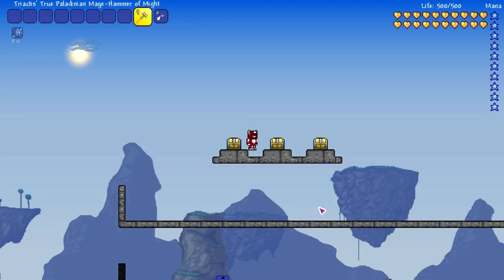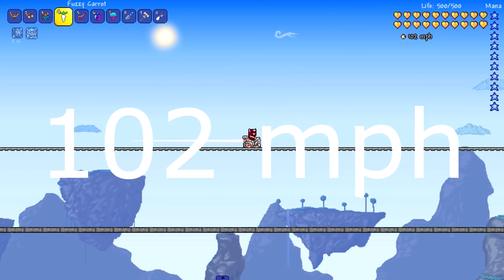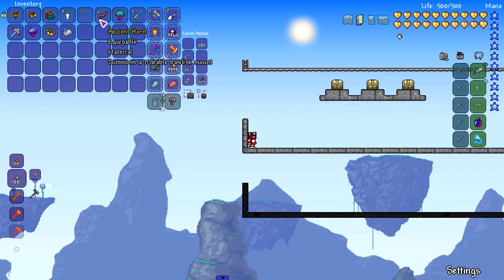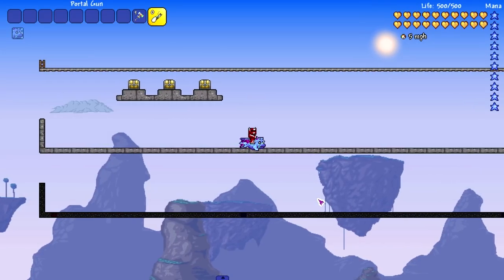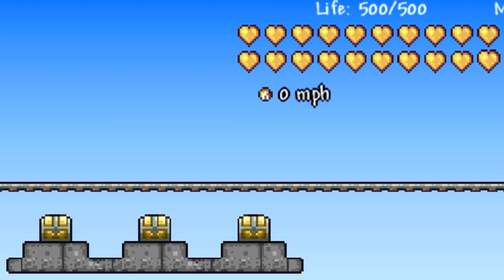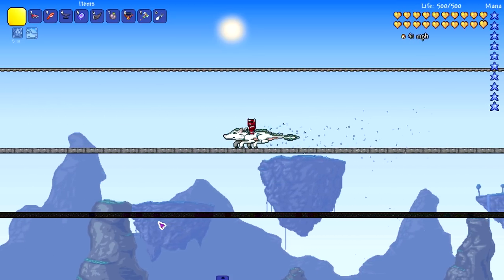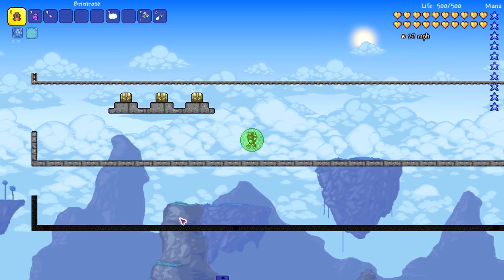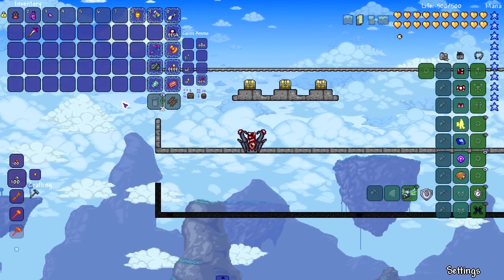What is Terraria's *FASTEST* Mount??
Flying Mooshroom mount coming soon???